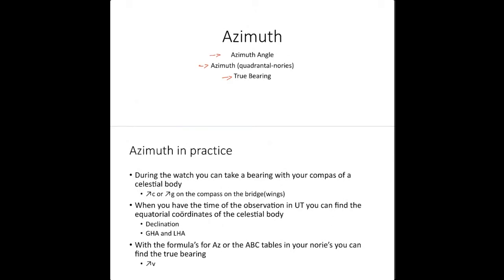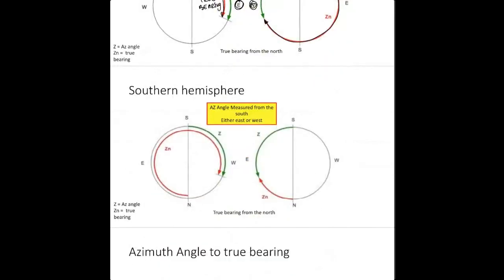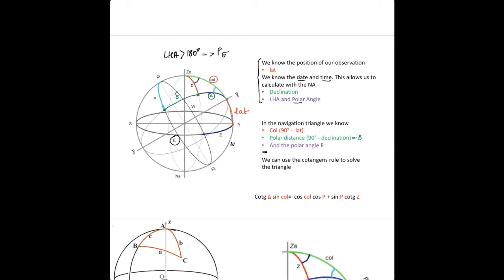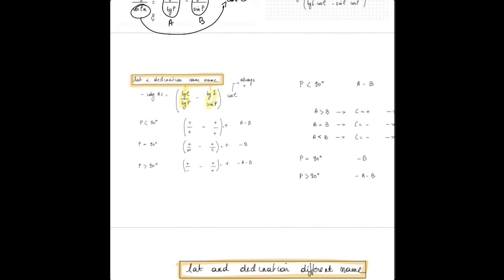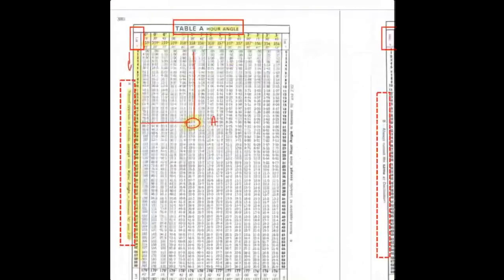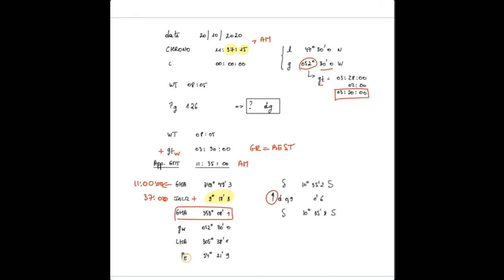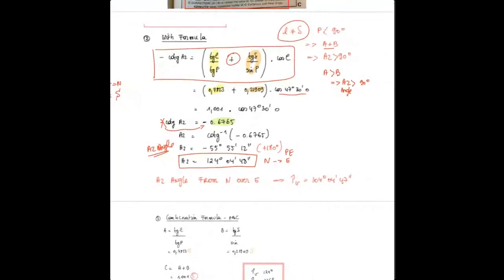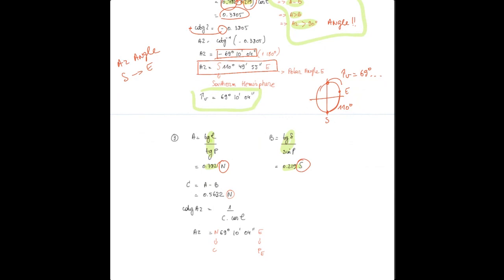Navigatie NW2, CH3 - azimuth